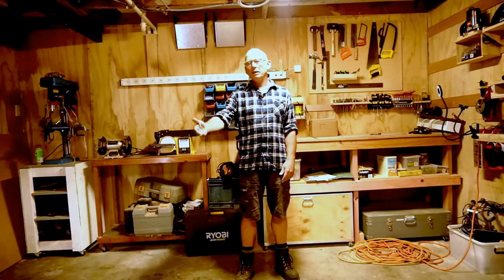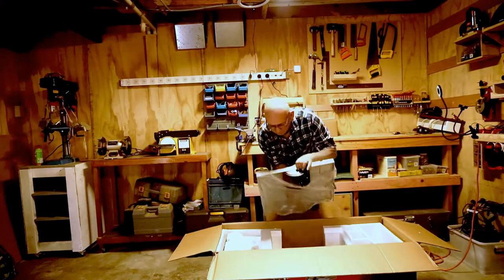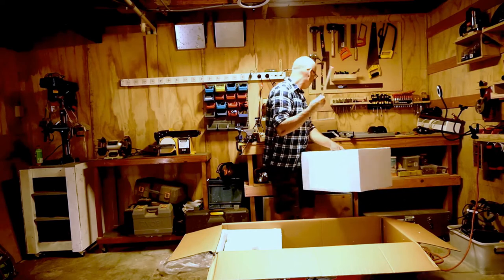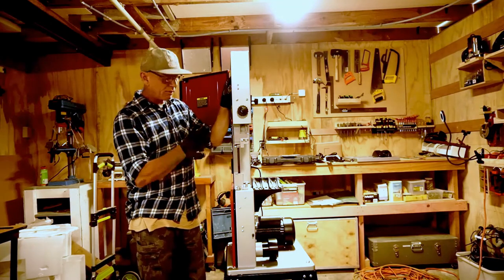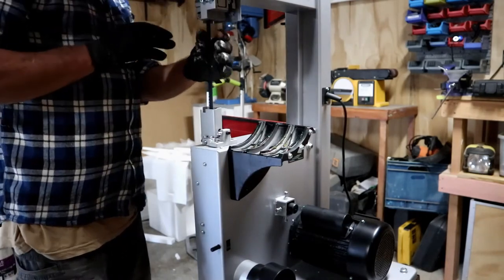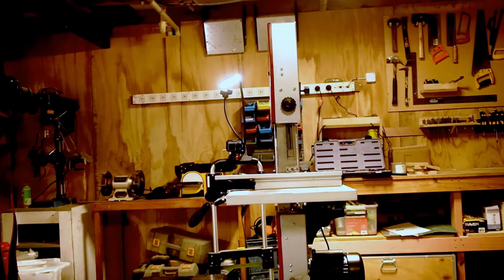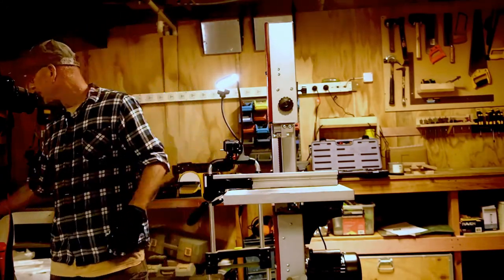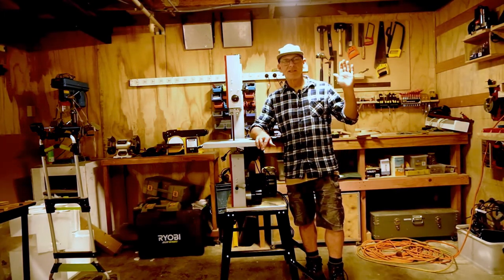Full Boar Band Saw Unbox, Build, Setup and Test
So something a bit different, unboxing of a new band saw and what I think about it.
1:16 Whats in the box
2:55 Stand
5:27 Why you need to do an initial setup for first use
6:38 Band position on wheel
8:06 Blade tension
9:46 Setting the blade guides top and bottom
12:36 Final installation of parts
15:17 Cutting with fence
16:10 Cutting with slide miter
17:11 Free hand cutting
17:58 How thin will it cut (Spoiler: you could cut veneer no problem
19:37 Conclusion

This is a mid-range priced home hobby type band saw and I am very impressed with it so far. Hope you enjoy and sub for more.